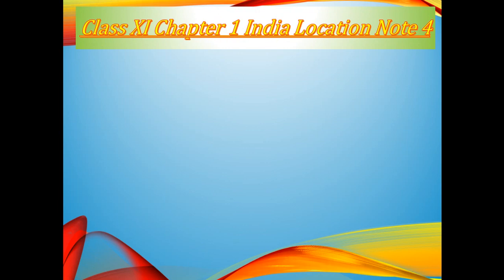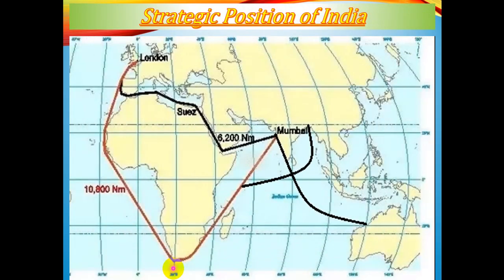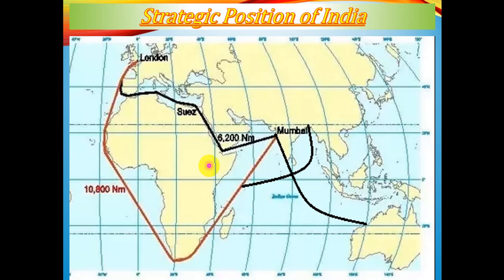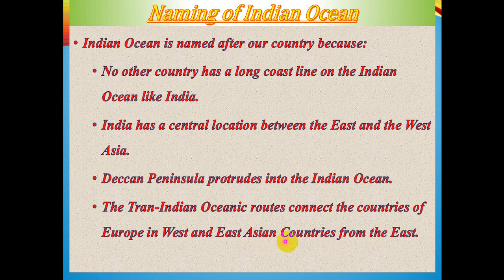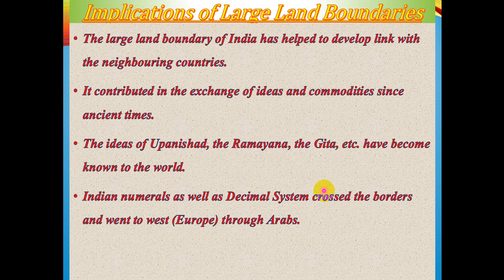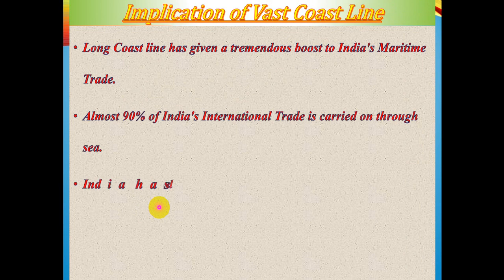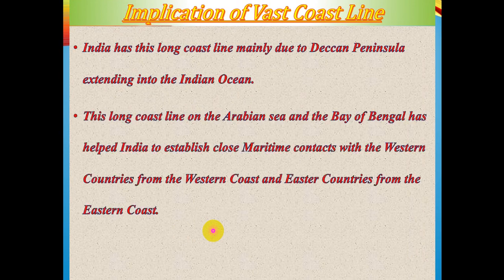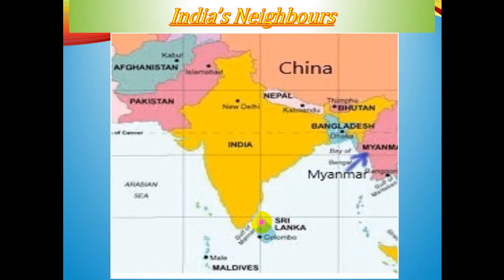Class XI Chapter 1 NCERT Physical Geography of India, Importance of Strategic Location of India.